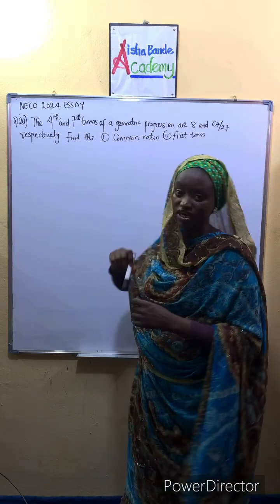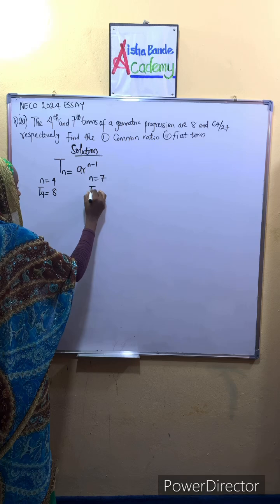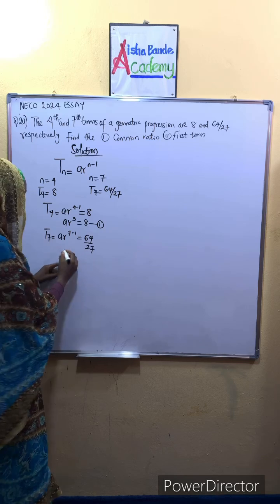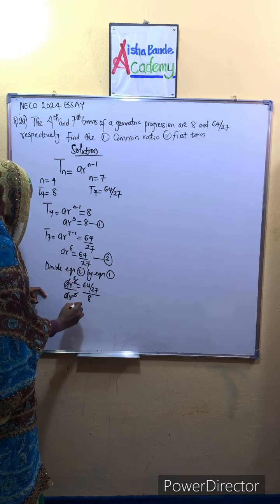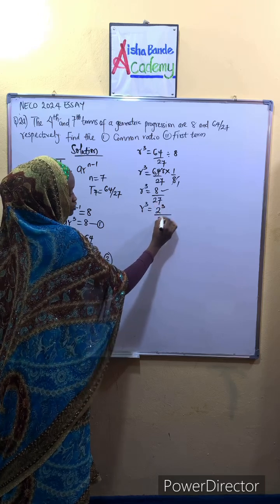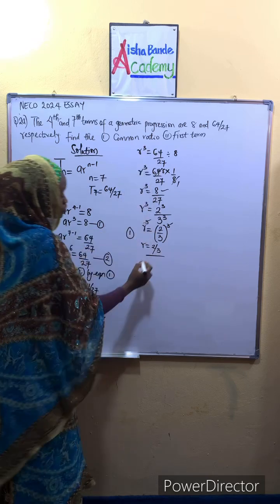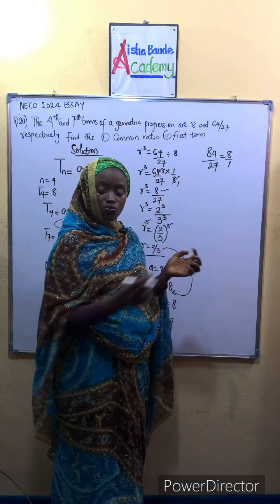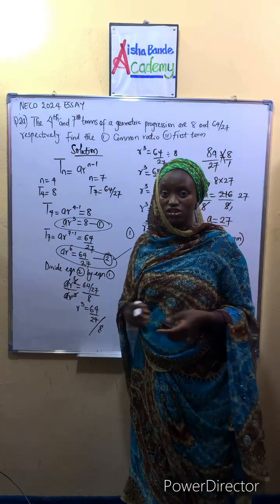27 September 2024